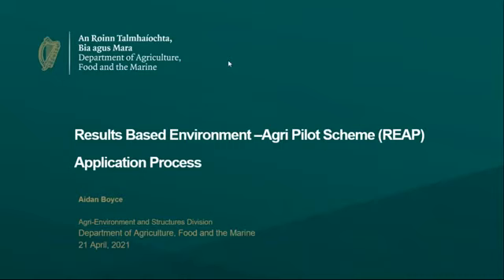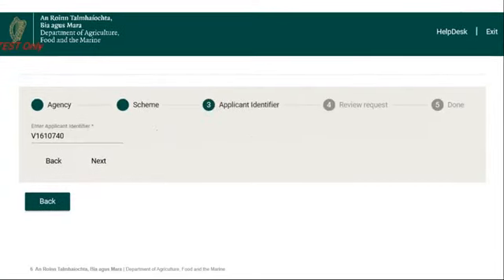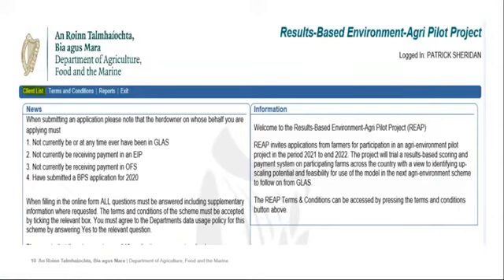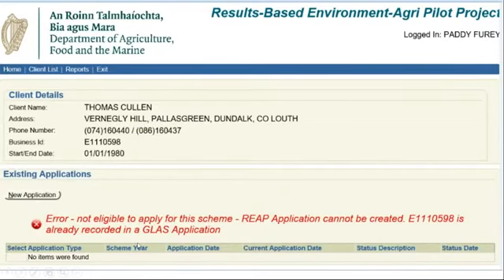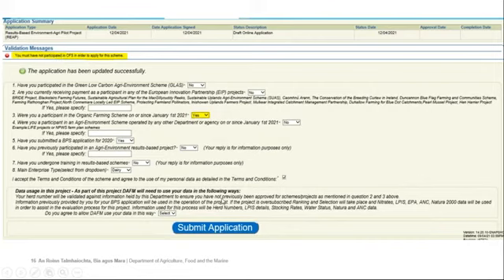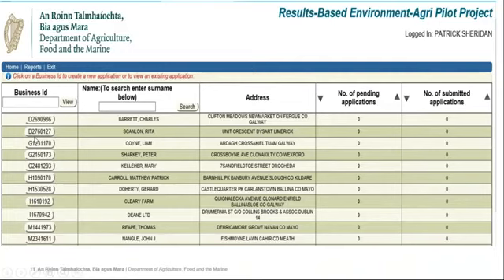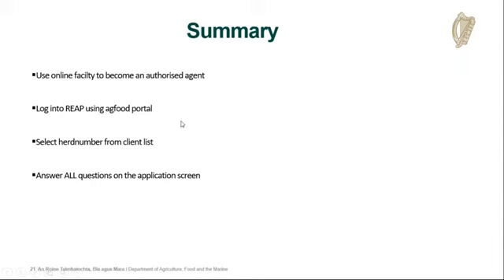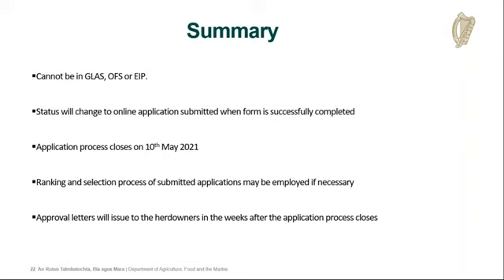The Results-Based Environment Agri Pilot Project Application Process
This is a recording an explanation of the opening of the application process in an information webinar on the Results-Based Environment Agri Pilot (REAP) Project.

In this presentation, Aidan Boyce goes through the application process and how it will work.

The pilot was opened on Wednesday, April 21 and will remain open for applications until May 10.

• Application form can be accessed through the agfood portal at agfood.agriculture.gov.ie/sso-auth-ui-agent/#/login

• Applications can be submitted up to 10 May, 2021.